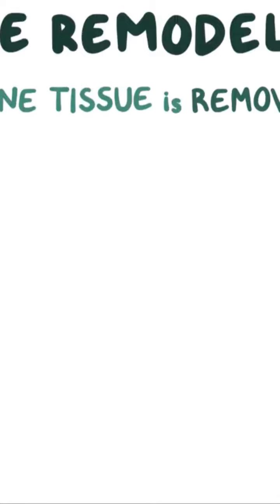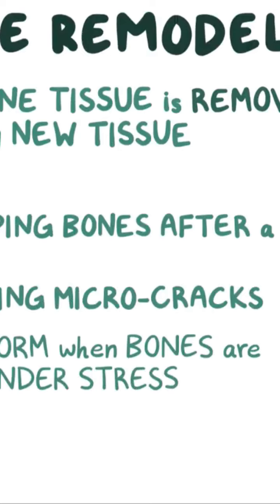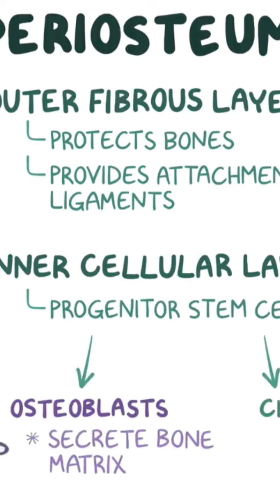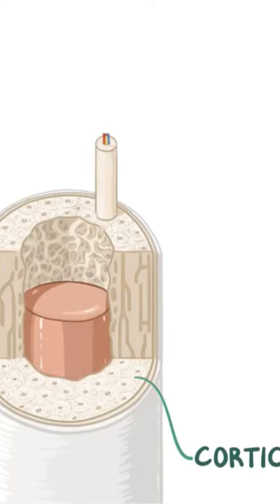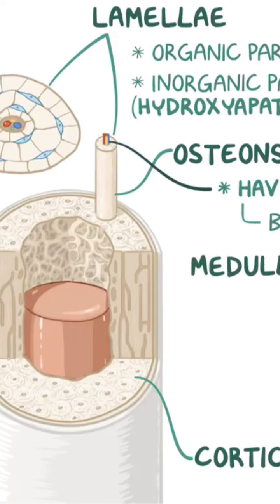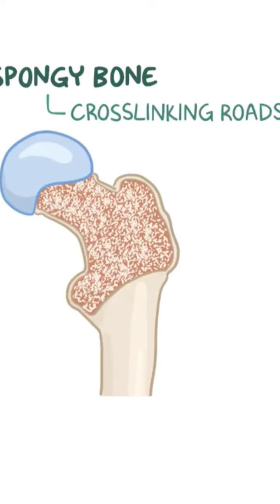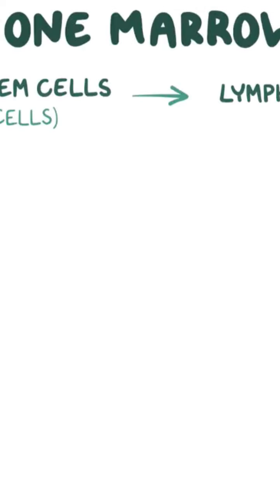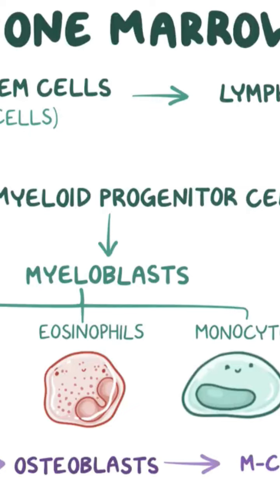Bone formation -osteoblast